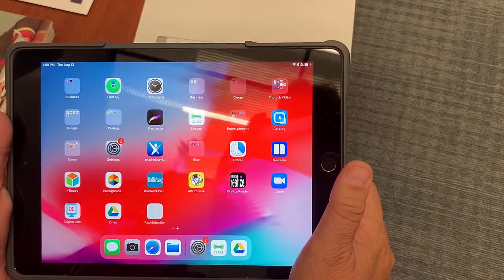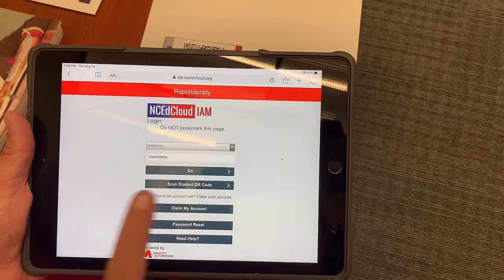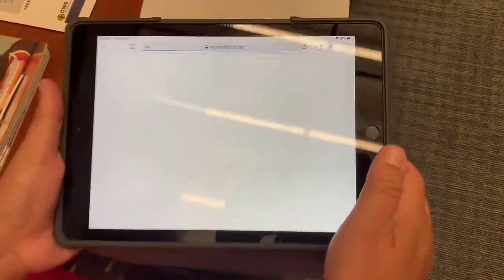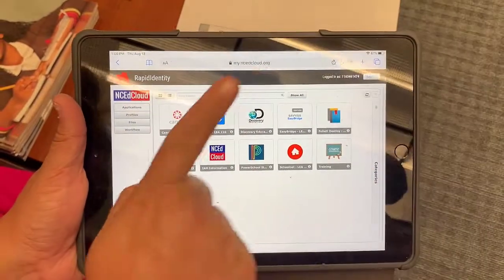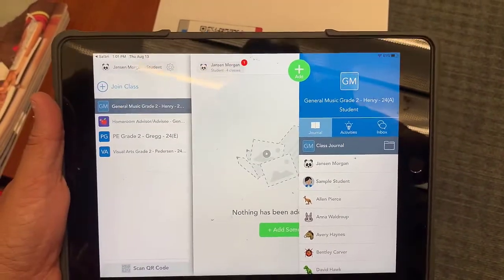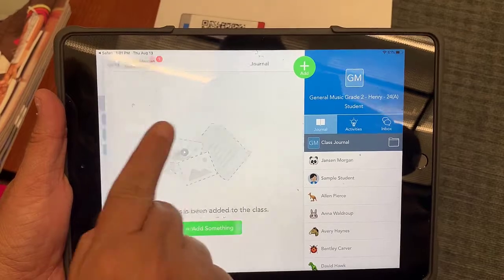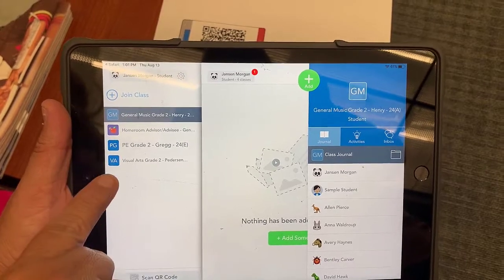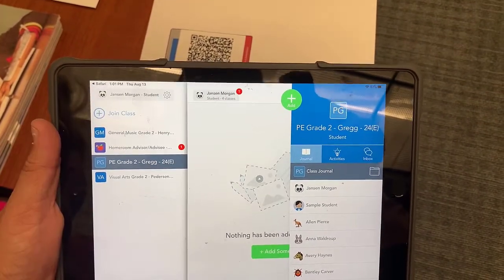Student iPad Seesaw Access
Learn how to find Seesaw on your iPad.